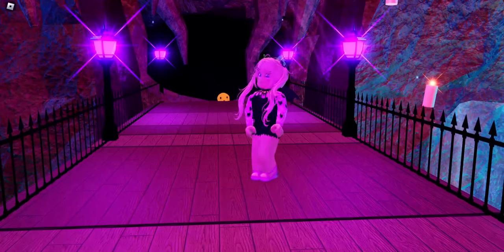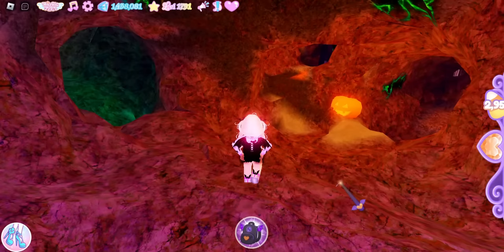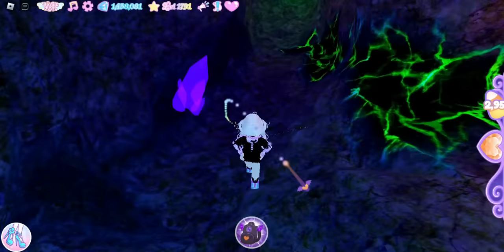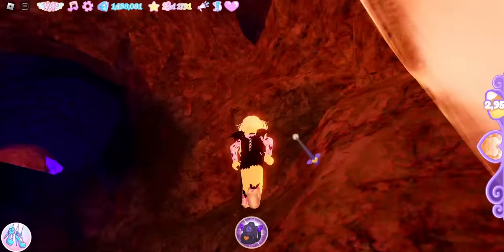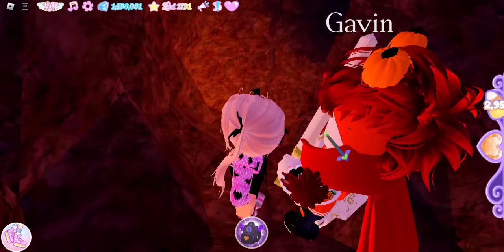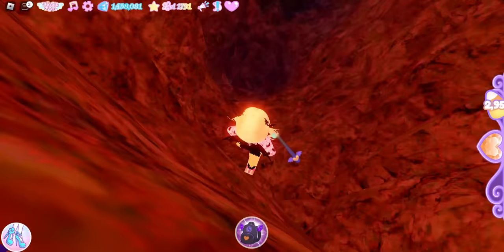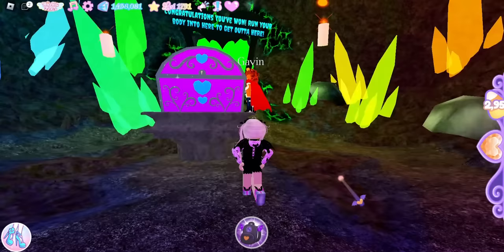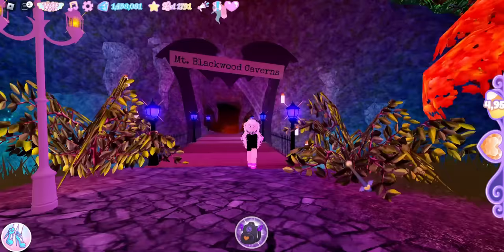EASY How To Complete The NEW MAZE No Gamepass Needed Guide Royale High Halloween Update